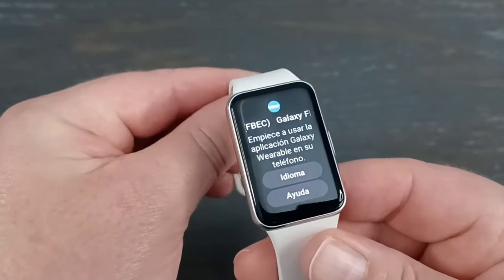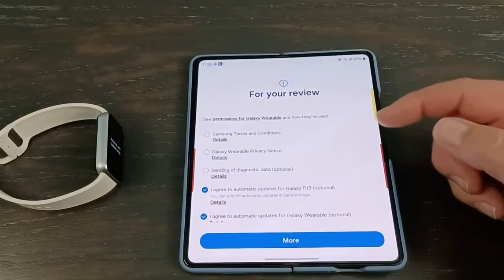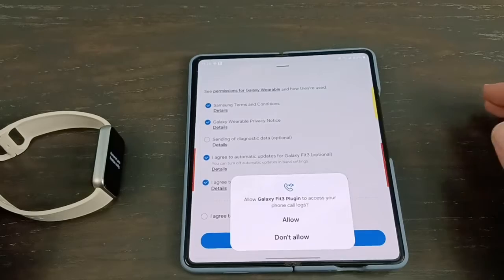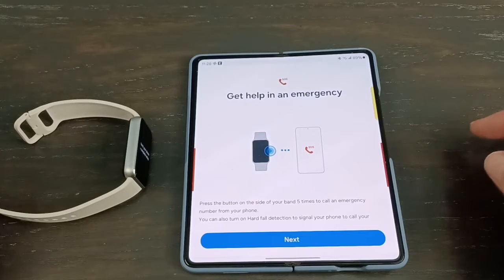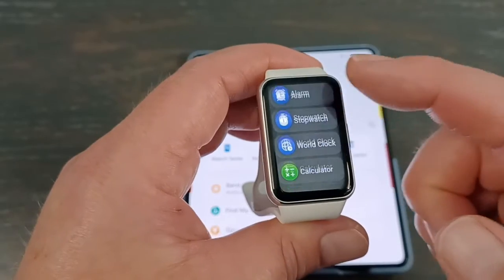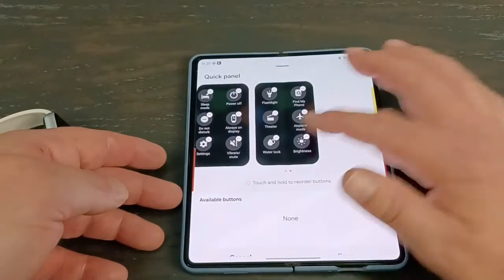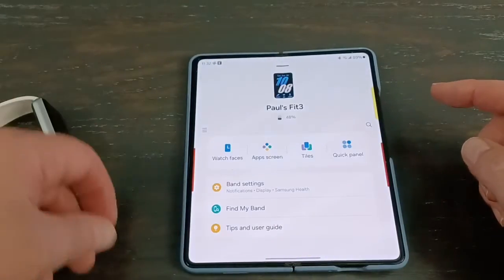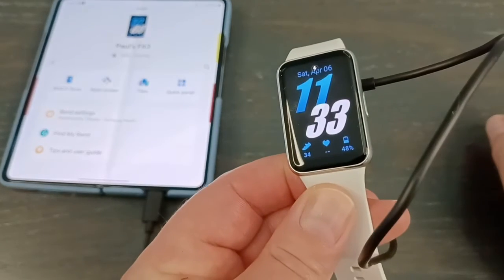Samsung Fit 3: Set Up- International Version!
Samsung is jumping back into the fitness band market with the Samsung Fit3- but not in the US- this is the international version.  Does the International version of the Samsung Fit 3 work in the US?
Retail price in US $79.  In this video, I will set and pair the international version of the Samsung Fit 3 to the Samsung Z Fold 5.  Worried about getting a watch with the wrong language, don't worry, Samsung will fix it!
I will also do a quick tour of the Samsung Fit 3 and Samsung Gear app to show you what is available.